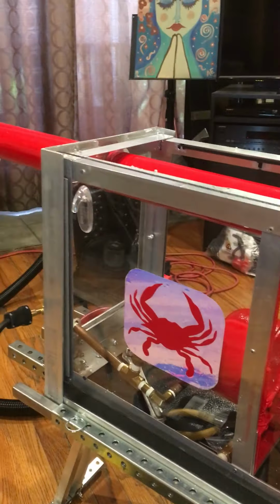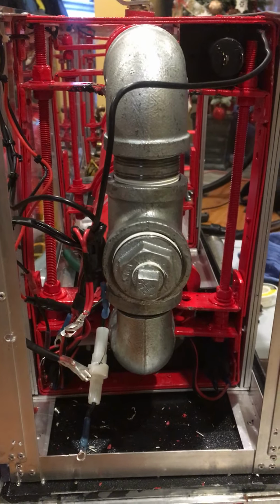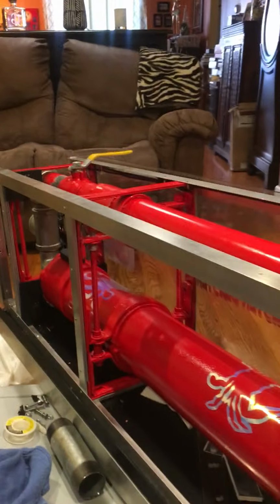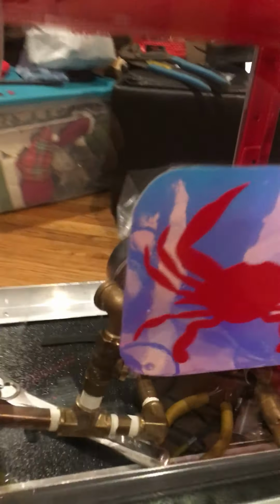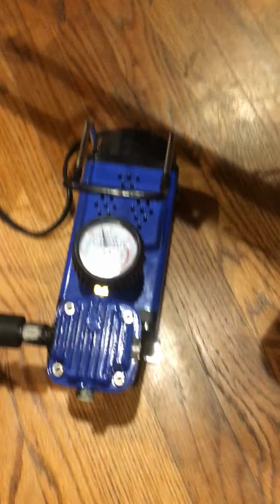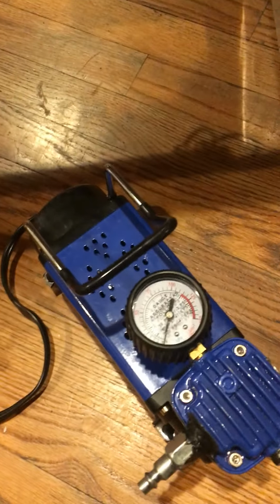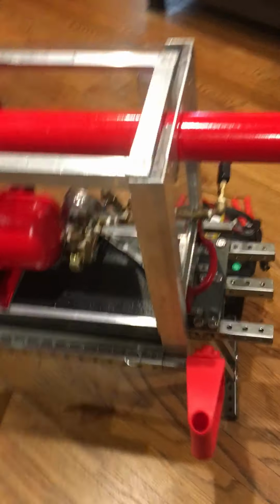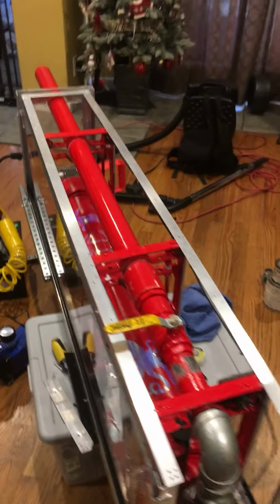Work repair of Launcher in progress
Work replacing the cracked elbow and general update.